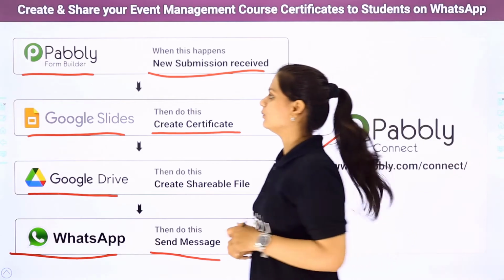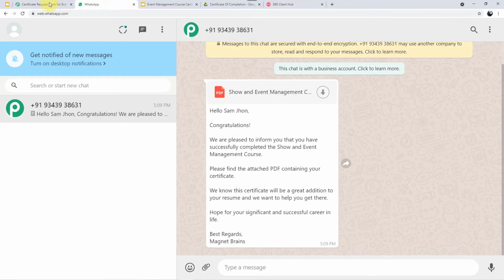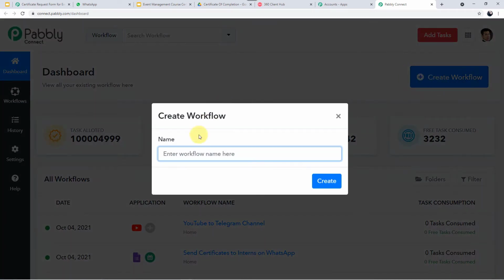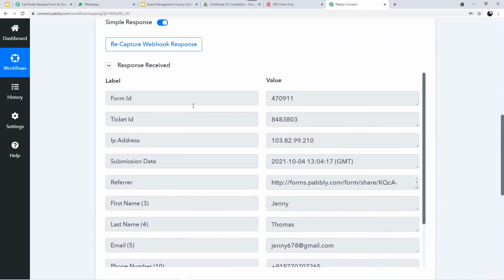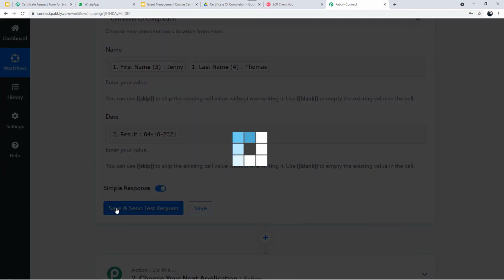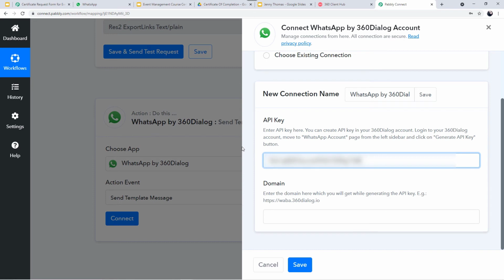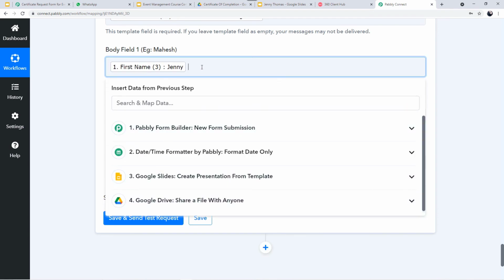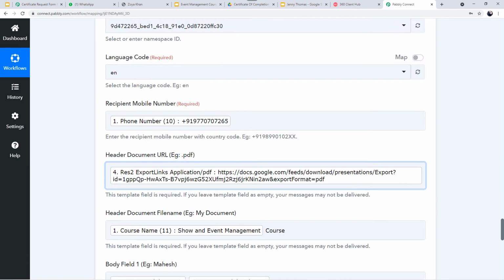Create & Share your Event Management Course Certificates to Students on WhatsApp Automatically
✅ In this video, we will learn Pabbly Form Builder Google Slides Google Drive WhatsApp integration, where you can create & share your event management course certificates to students on WhatsApp automatically with the help of Pabbly Connect.